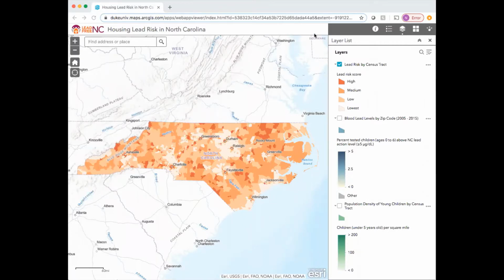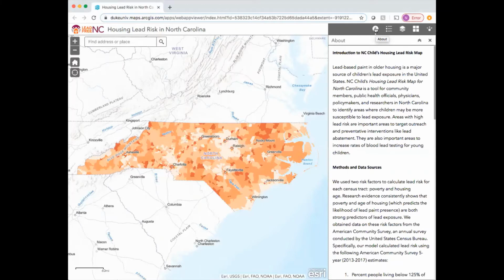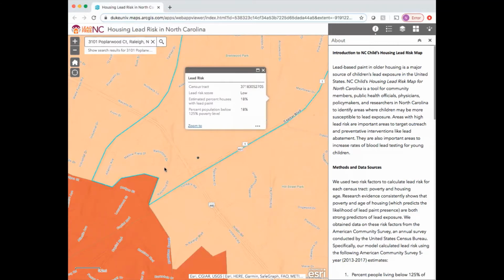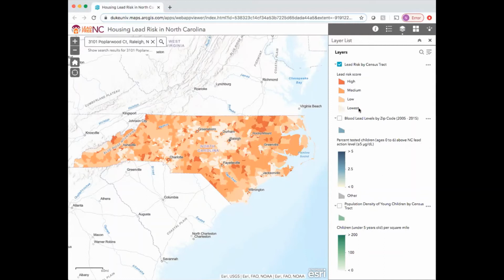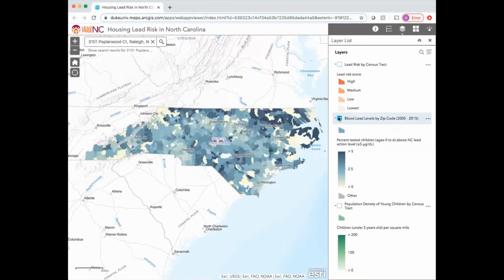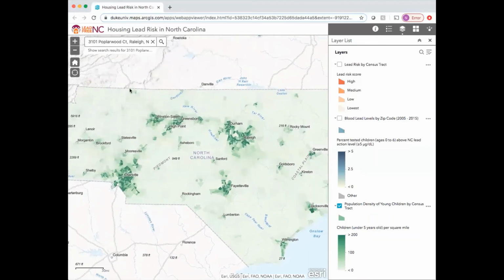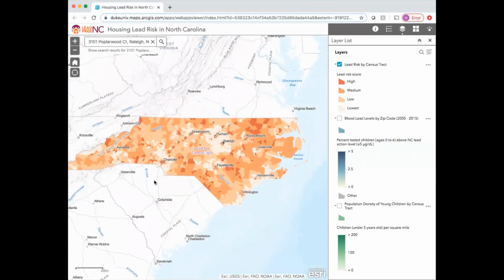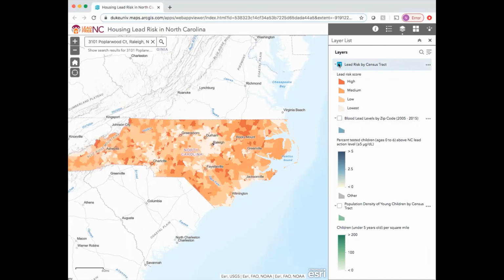How to Use NC Child Housing Lead Risk Map at LeadFreeNC.org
In this video, Dr. Nancy Lauer explains how to use the Housing Lead Risk Map for North Carolina.

About the map: the biggest source of children’s lead exposure is lead-based paint in older housing. NC Child’s Housing Lead Risk Map for North Carolina is a tool to identify areas where people face a higher chance of being exposed to lead. If you live in an area with a higher lead risk (darker red), talk to your health care provider about whether you or your child should be tested for lead.

Dr. Nancy Lauer, PhD is the Science Policy Fellow at the Duke University Environmental Law & Policy Clinic